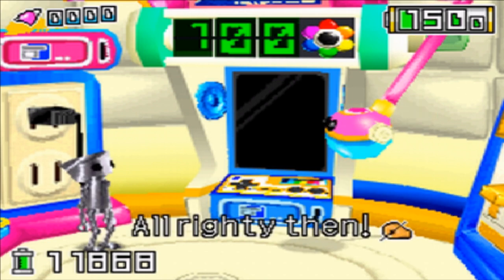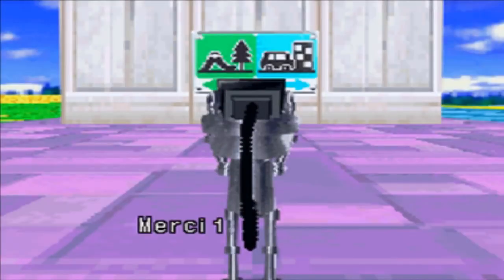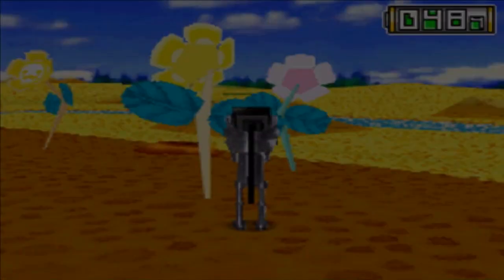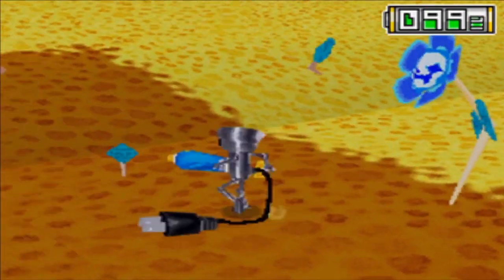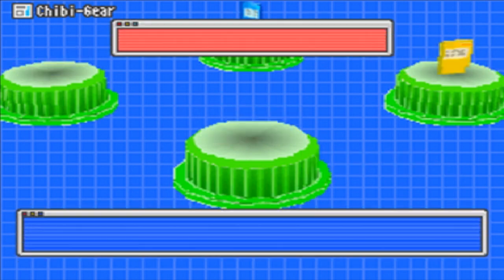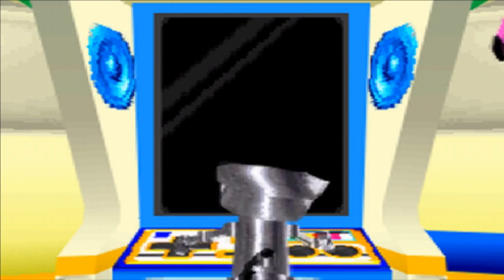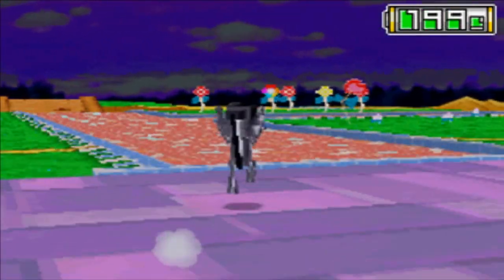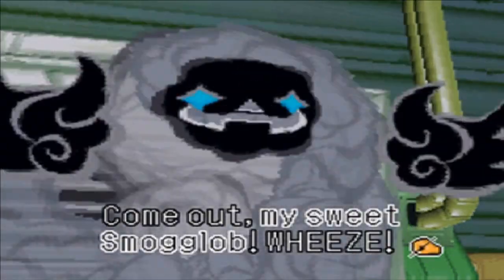Chibi-Robo 2: Park Patrol - Episode 5 - Beep-Mobile!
Time for more flower blooming with some new toys to help us along the way.

Blazekop12
Trinity
TheShepard256
Shibe Loser
Shadowhite
Red5rainbow
Jordan Earls
Nick Mettauer
Okay Then